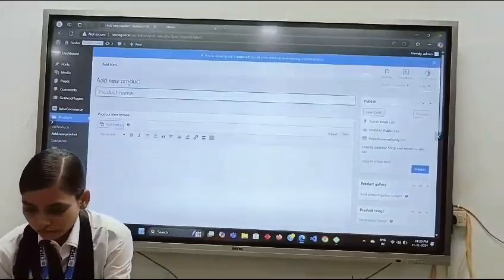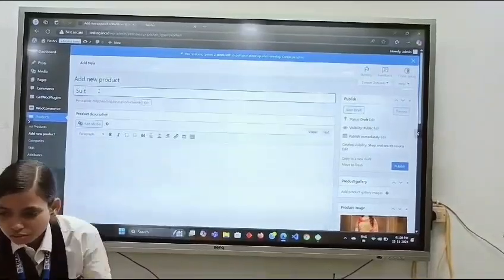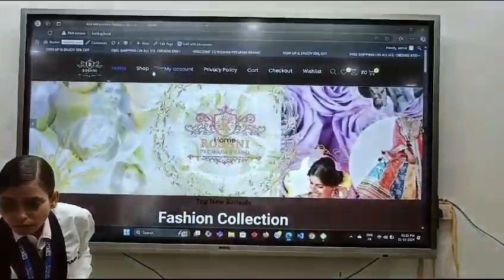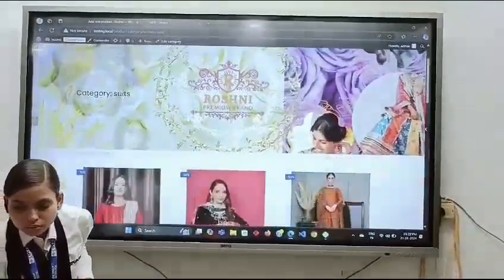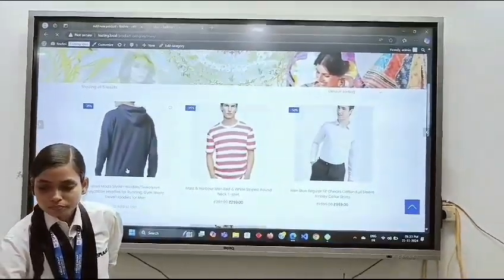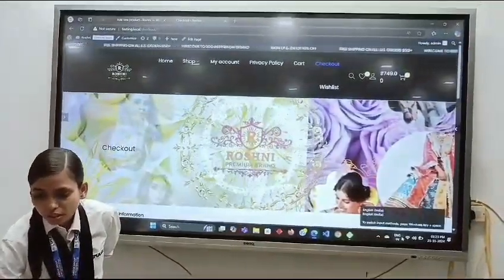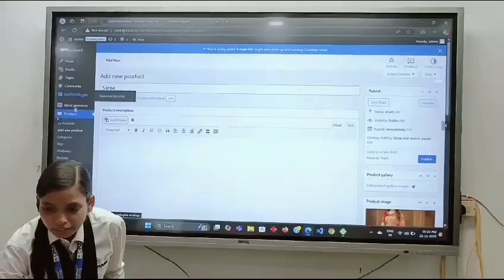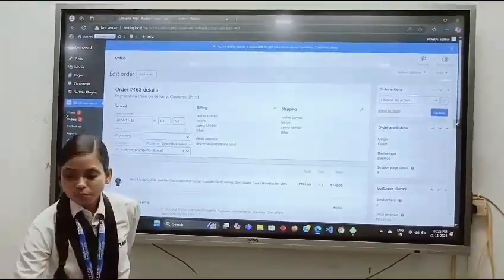Wordpress Website designed by BCA PPU 2nd year student (Roshni Kumari)